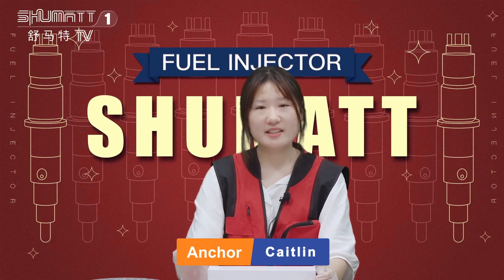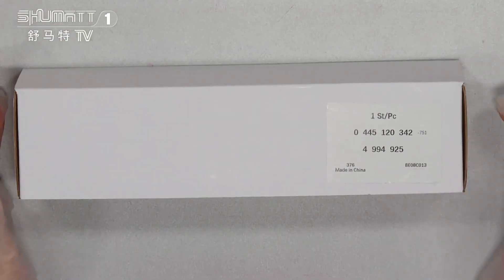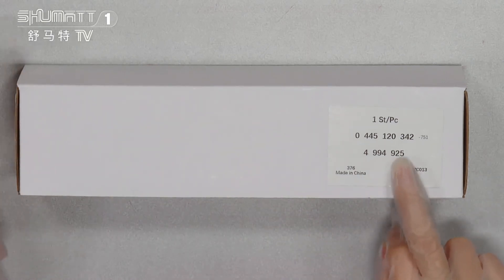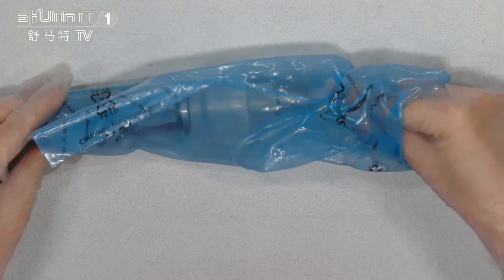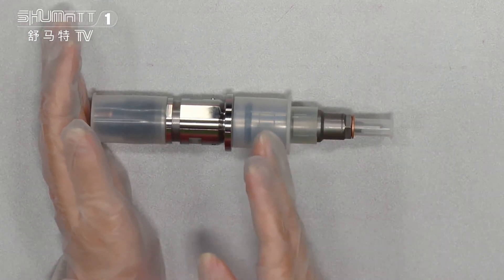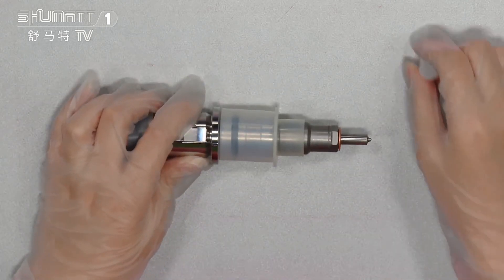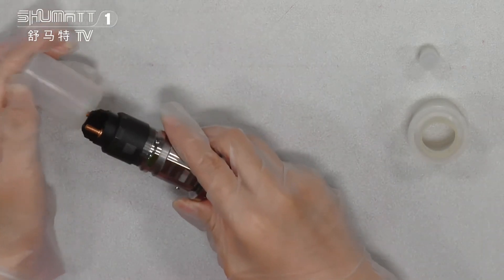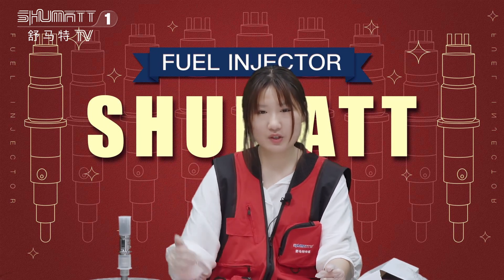Fuel injector | 0445120342 | for | CUMMINS | DODGE | RAM | OE: 4994925 | 68210105AA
★：Video introduction
 Brand : Shumatt
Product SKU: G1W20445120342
Product wrranty time: 6 months.
★：Fuel injector #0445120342 Video character introduction ：Shumatt live streamer Caitlin#
★：Fuel injector #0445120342  Video guide introduction ：directed by the Schumatt production and broadcast team
★：Fuel injector #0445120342  Post-production introduction ：By the Schumatt film and television post-production department
★:  Fuel injector #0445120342  Video venue introduction ：Product shooting is located in Schumatt's studio 1